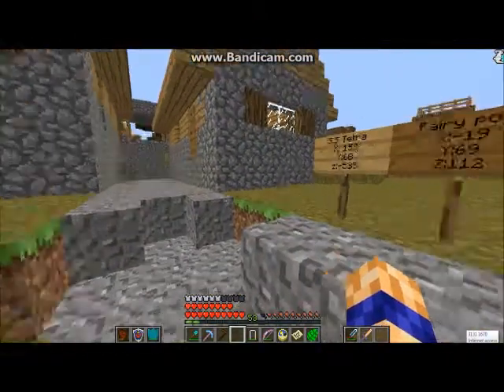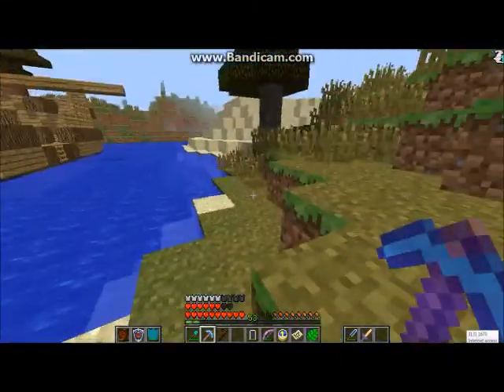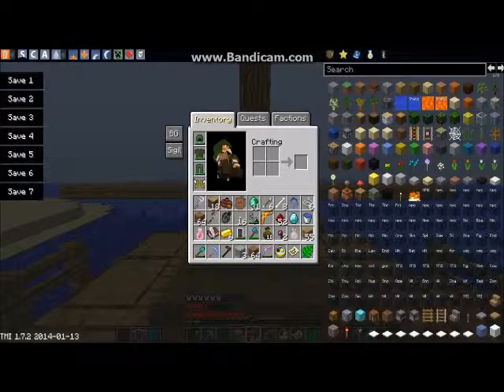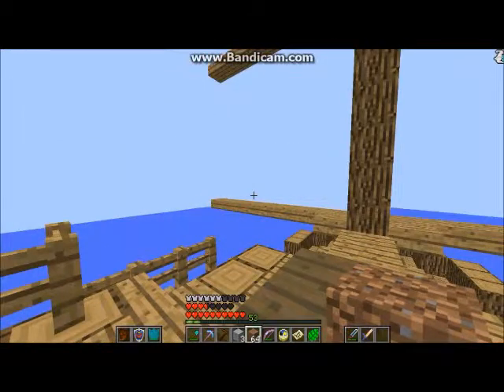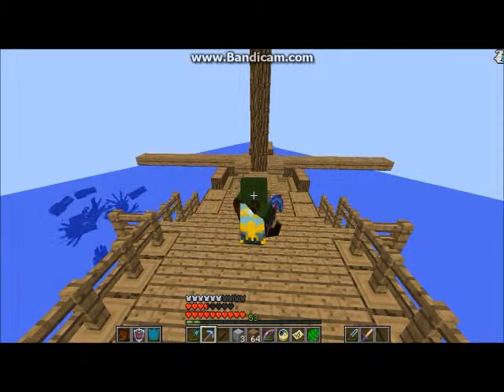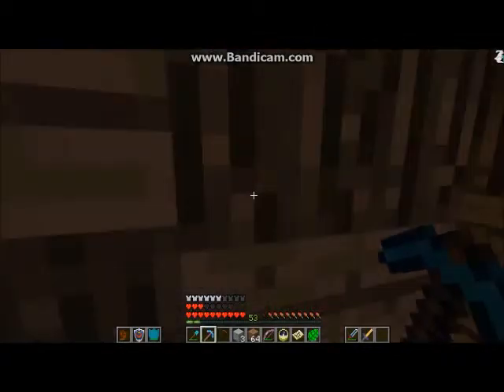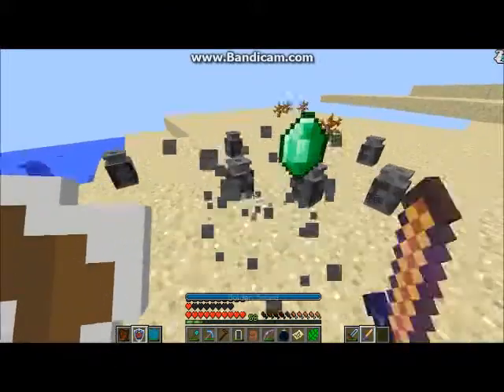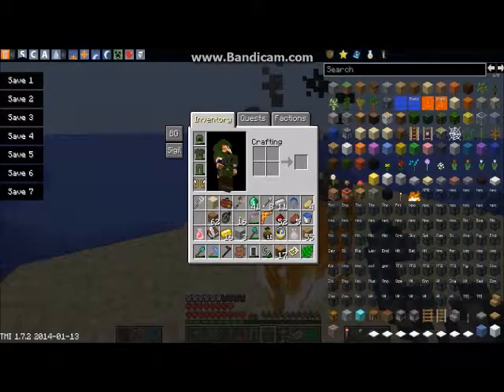Minecraft Legend of Zelda adventure episode 24 the S.S Tetra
We start to search for a snow biome for the blue flame. We set sail!